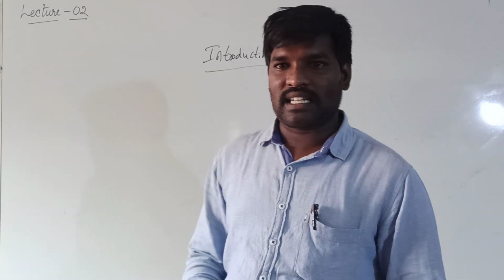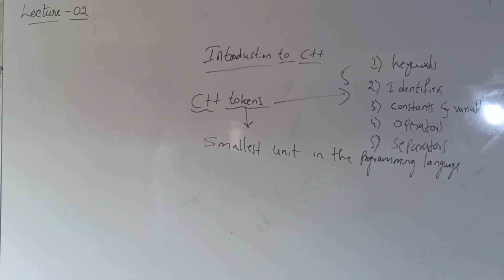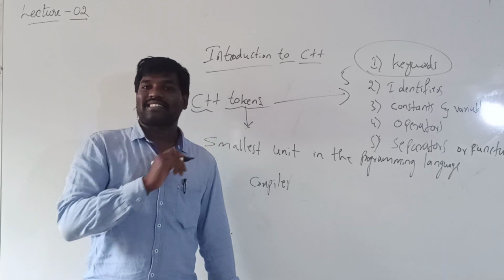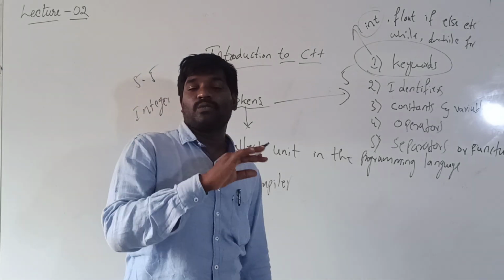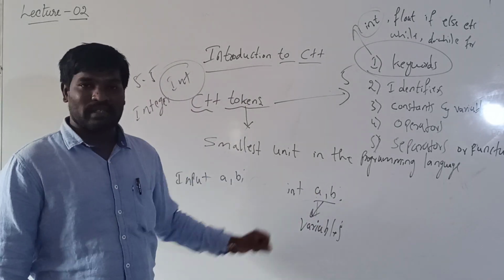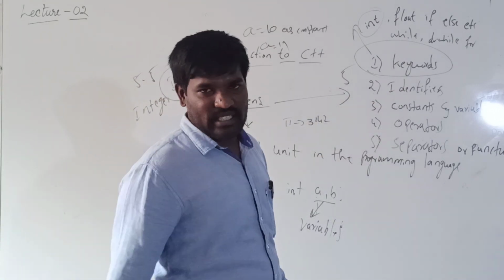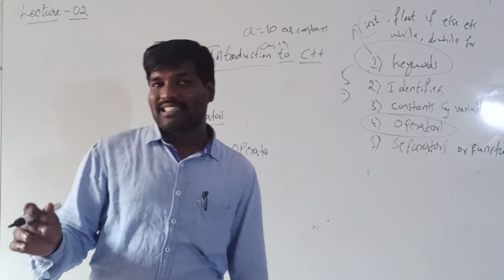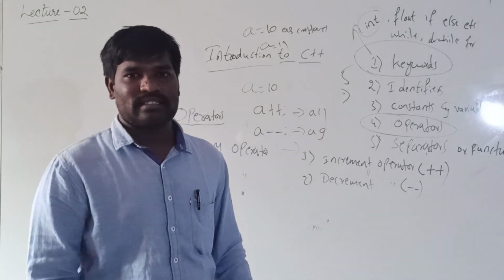LECTURE - 02 | I PUC COMPUTER SCIENCE | BY SHREEDHAR SIR